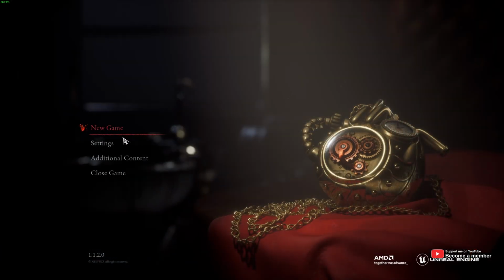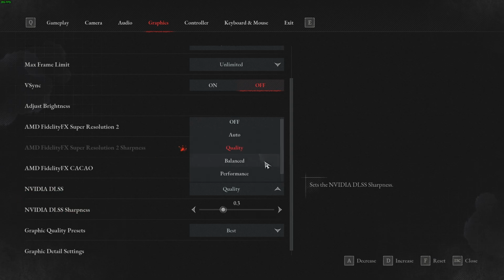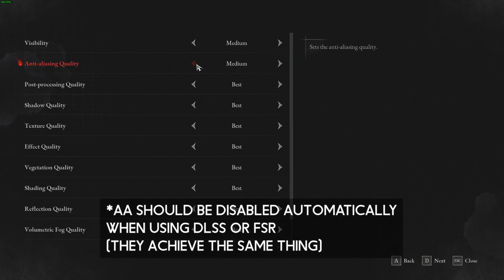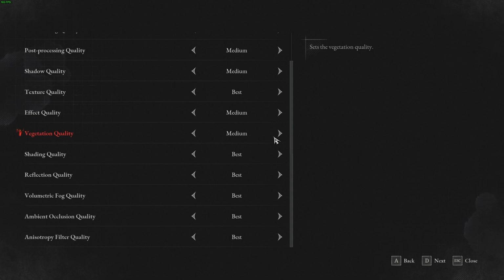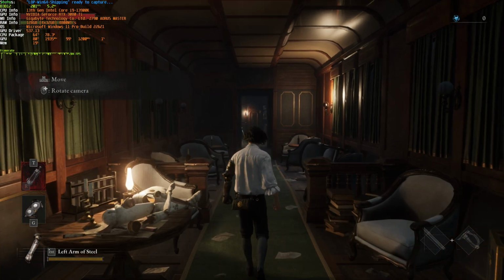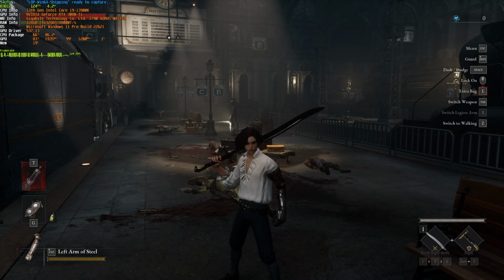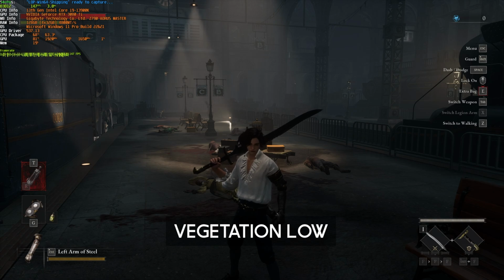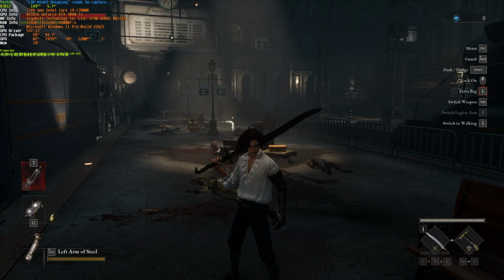BEST Optimization Guide | Lies of P | Max FPS | Best Settings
Playing Lies of P? Want to optimize the game for the best performance and visuals? Want more FPS out of your game? Don't worry; there are a lot of small changes and tips you can use to get the most out of your game. By the end, you should have a high, smooth FPS with this best settings optimization guide!

Timestamps:
0:00 - Intro
0:29 - Display settings
0:48 - FPS Limit & Fixing OBS/Stream/Recording lag
2:46 - AMD FidelityFX CACAO
3:32 - Graphics Preset
3:55 - Optimized Graphics Settings for Lies of P
7:40 - Optimized settings FPS Benchmark
8:30 - Ultra quality settings FPS Benchmark
8:47 - DLSS vs Native vs AMD FSR
9:24 - AMD FidelityFX CACAO ON vs OFF
9:50 - Visibility Benchmarked
10:03 - Anti-Aliasing Benchmarked
10:18 - Post Processing Benchmarked
10:37 - Shadows Benchmarked
11:01 - Texture Quality
11:13 - Effect Quality
11:30 - Vegetation
11:43 - Shader Quality Benchmarked
11:59 - Reflection Quality Benchmarked
12:14 - Volumetric Fog Benchmarked
12:31 - Ambient Occlusion Benchmarked
12:46 - Anisotropic Filtering Benchmarked
13:00 - Highest vs Lowest settings side-by-side
13:15 - BIGGEST quality impacting setting
13:39 - Final notes